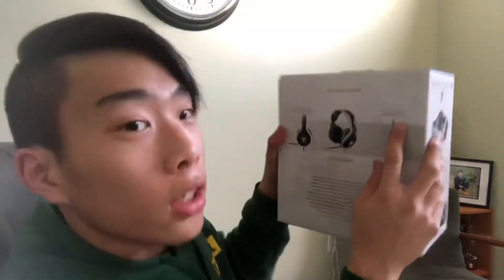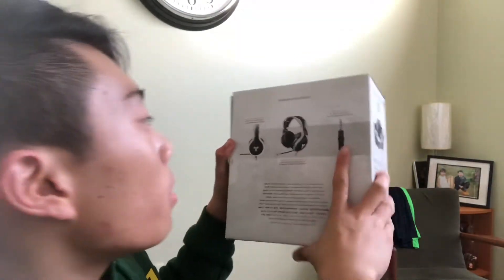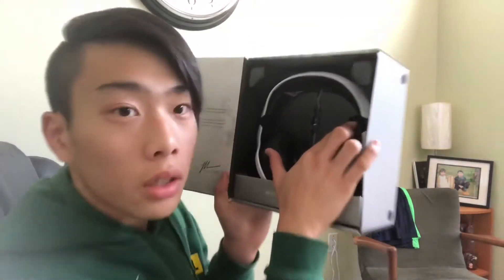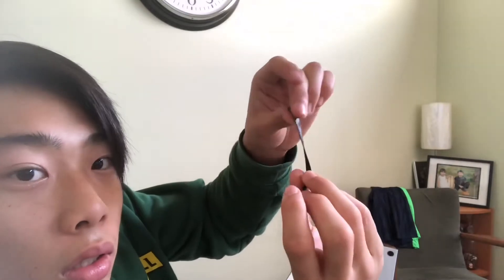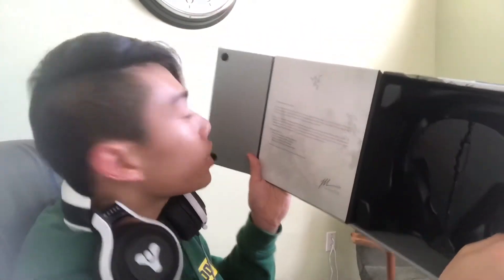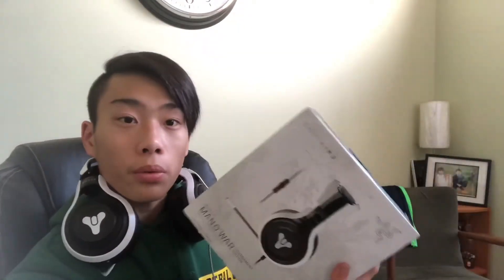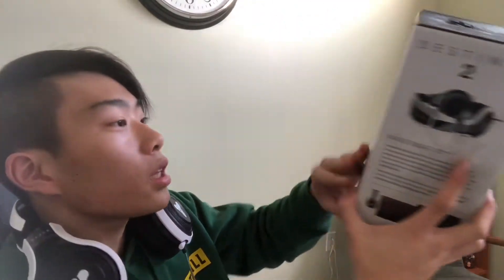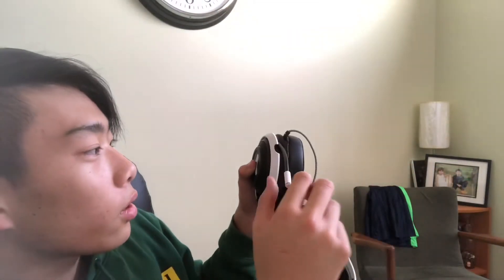The Best Gaming Mic? | Razer Man O War Destiny 2 Tournament Edition headset Review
In this video I review the
Razer Man O War Destiny 2 Tournament Edition headset.

I test the mic quality, comfort and presentation

Mic quality 10/10
Comfort 9/10 - clamping Force was good, just sat on the ears a tad much